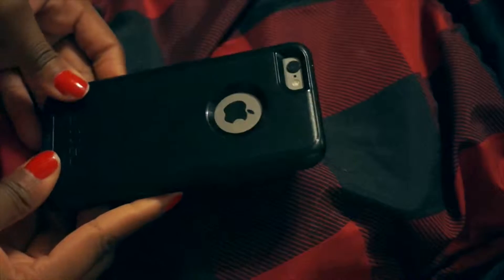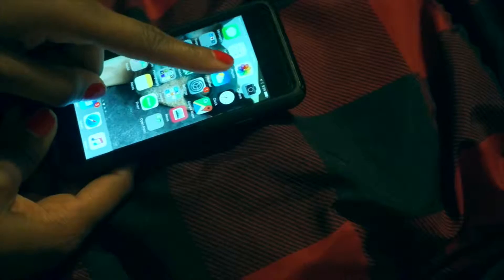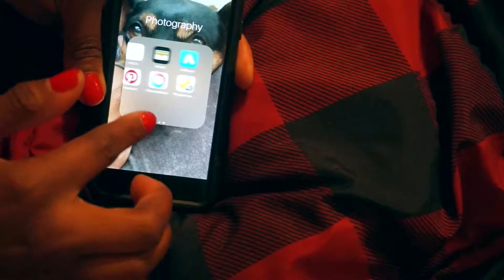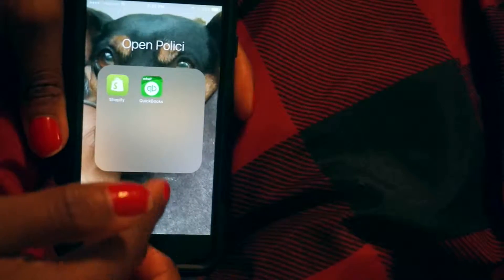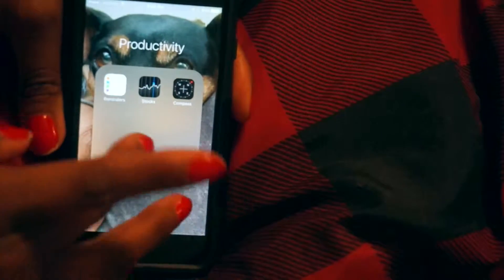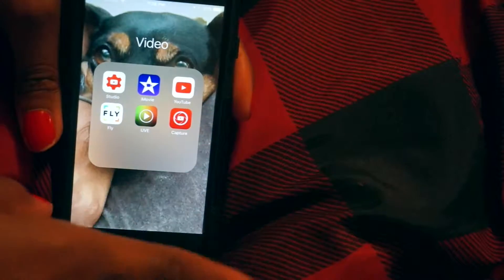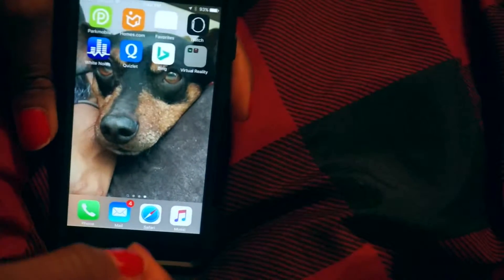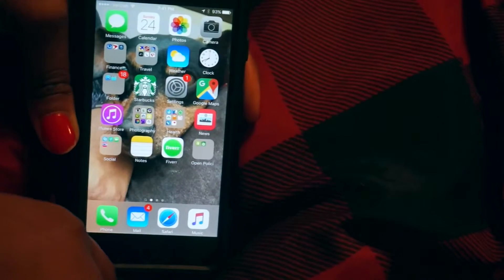What's On My iPhone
Here is what is on my iPhone! I tried to keep this video as short as possible.

iPhone 6s Space Gray